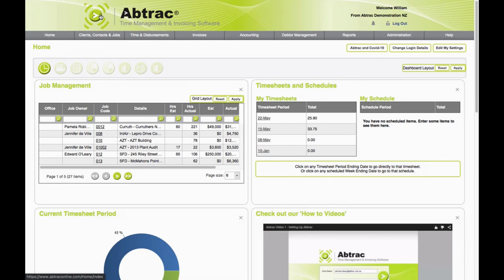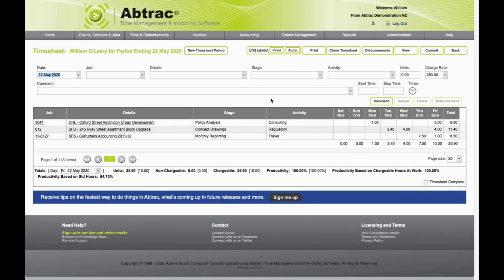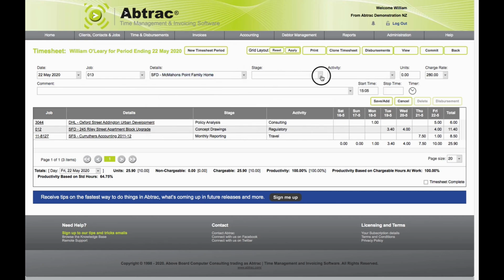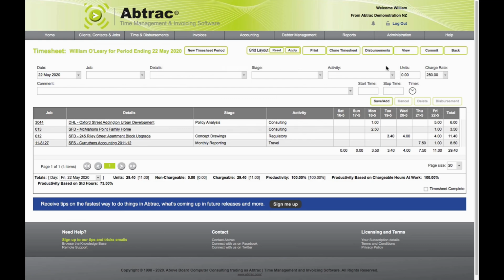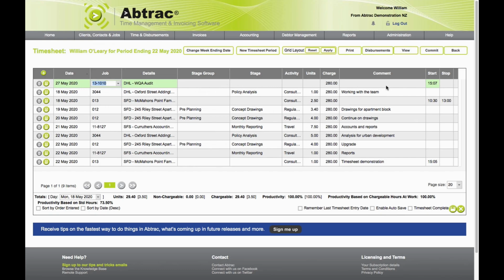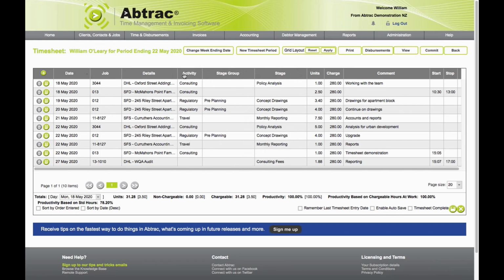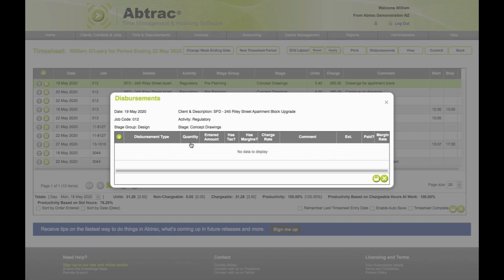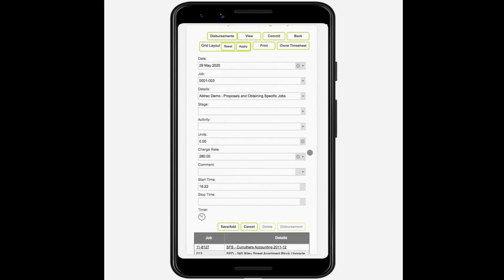Abtrac Quick Tutorial:- Timesheet views Example and Entry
In this tutorial we introduce you to the four timesheet views in Abtrac and also show you Abtrac timesheets on a mobile phone.